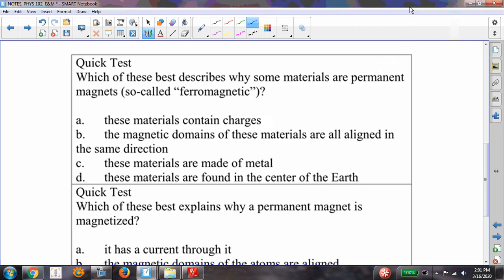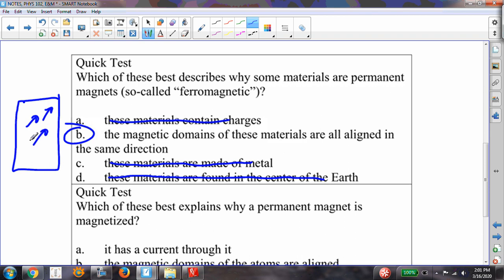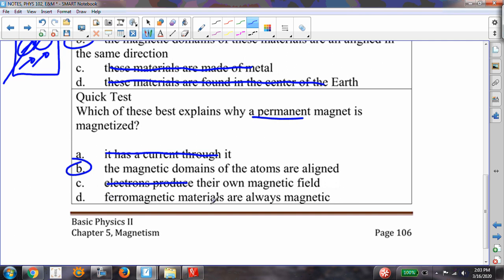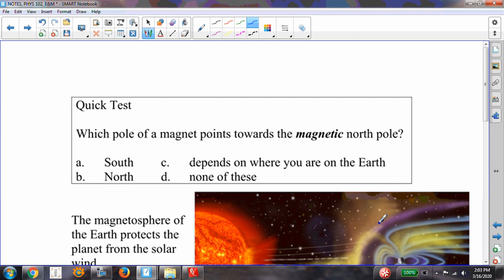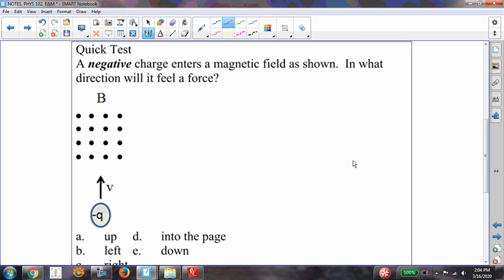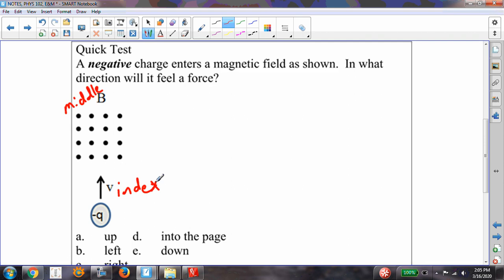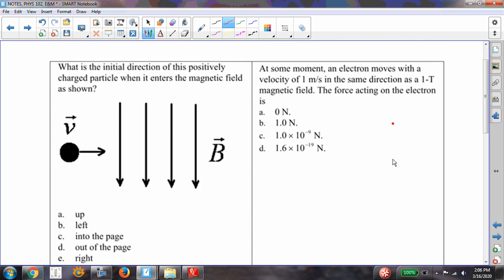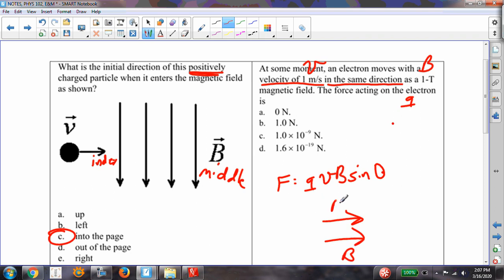QuickTest, Chapter 5a